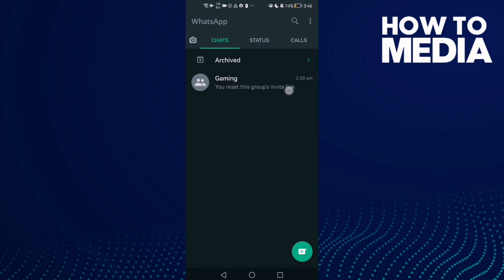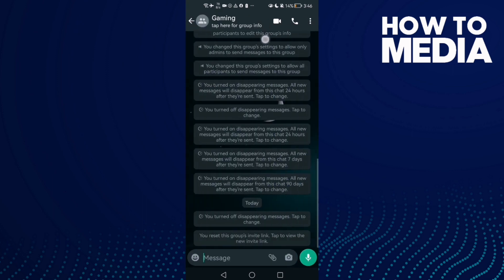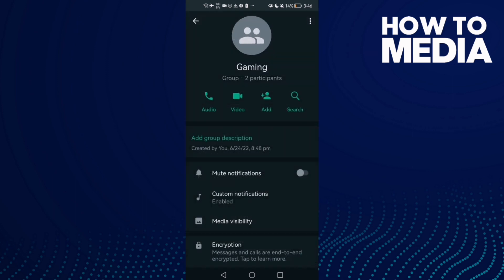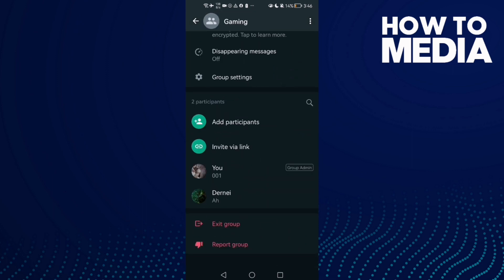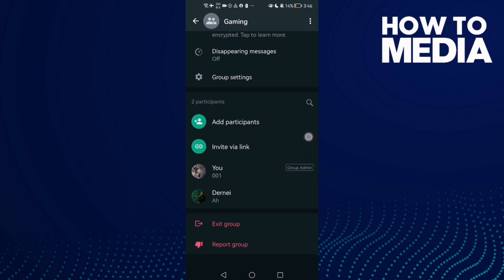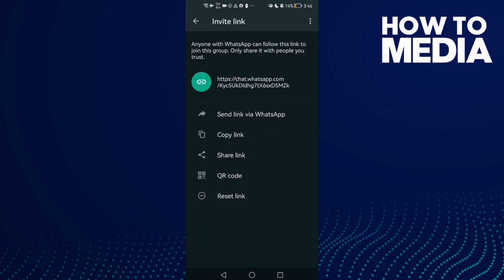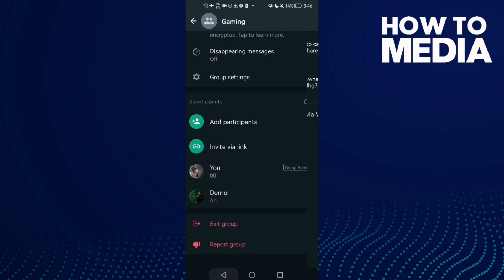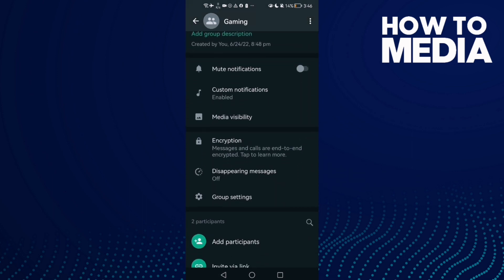How to Find Specific Group High Priority Notifications Settings on Whatsapp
in this video we discuss :